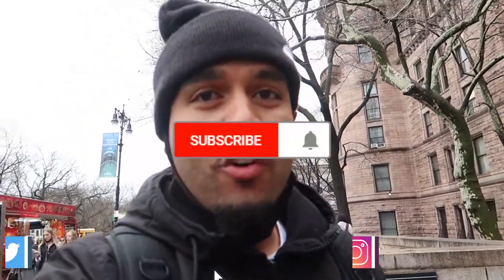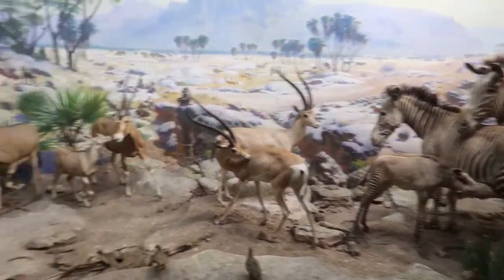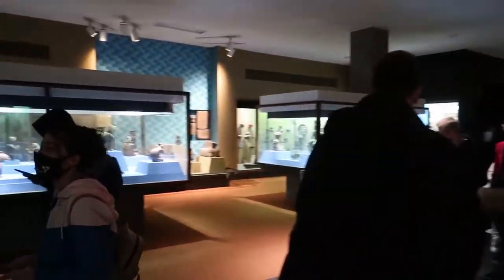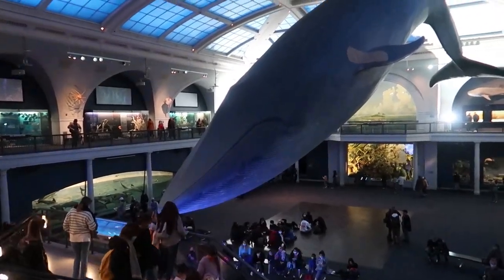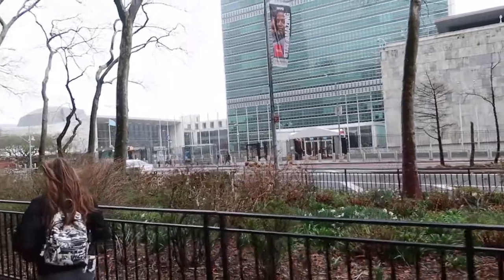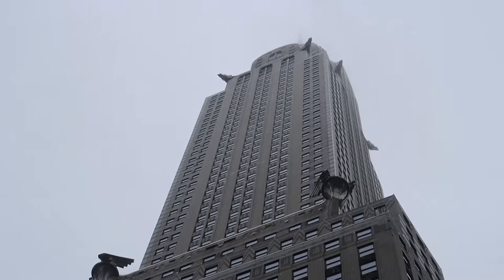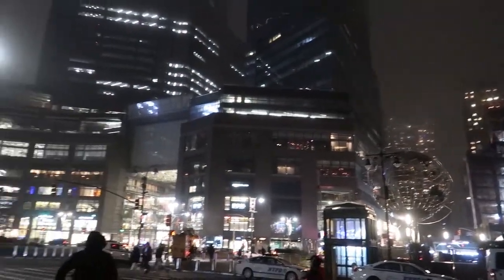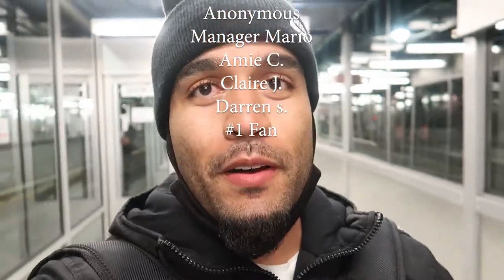Comic Book Tour In New York City! + Natural History Museum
Today we went on a comic book tour of NYC, plus explored the Natural History Museum

Vlogging all around central Florida, and the country!  Theme park tips, tricks and secrets and Walt Disney World history videos!

Executive Producers:
Shellie B.
Rashida P.
Trish Q.

Producers:
Anonymous
Claire J.
Manager Mario
Amie C.
Darren S.
#1 Fan